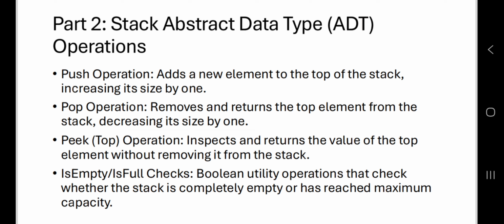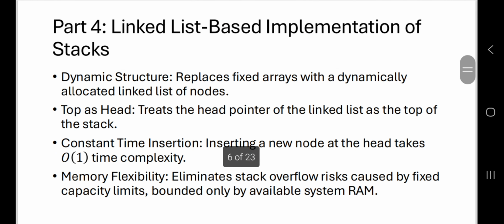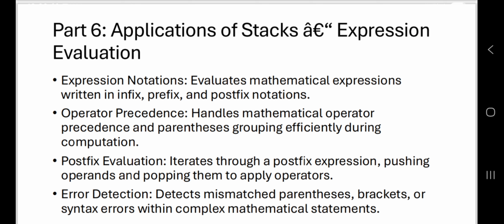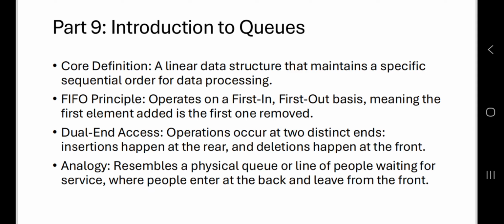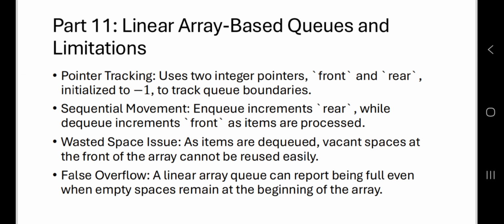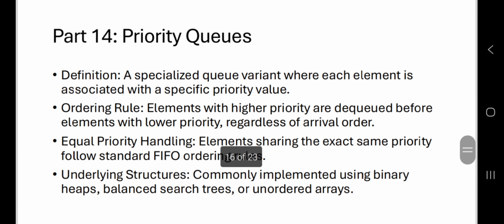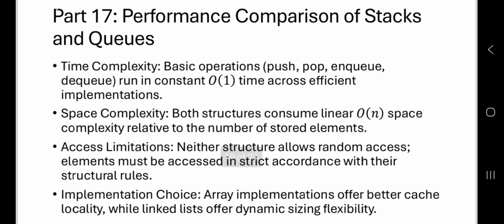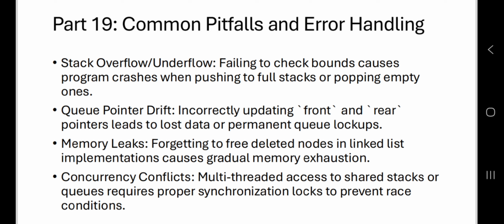DS Topic 3